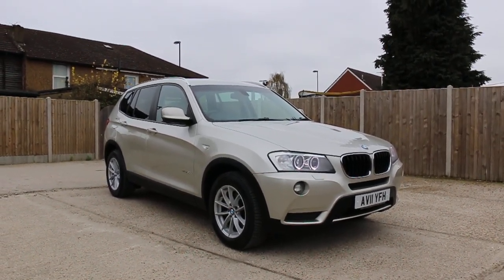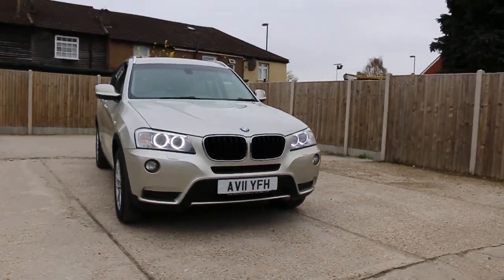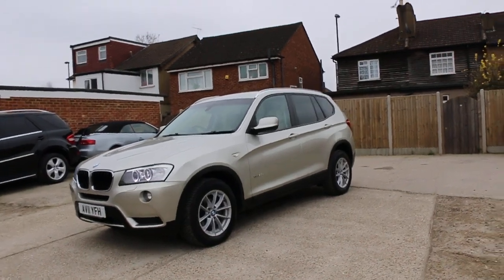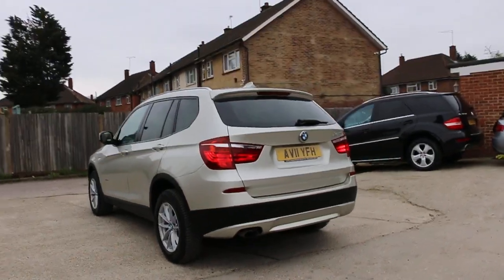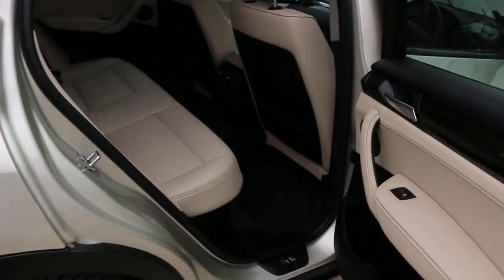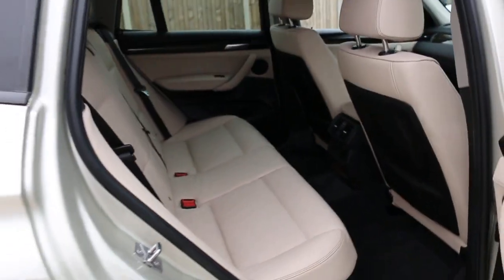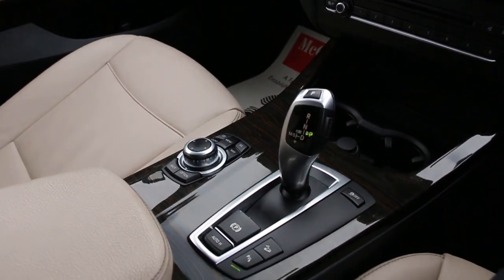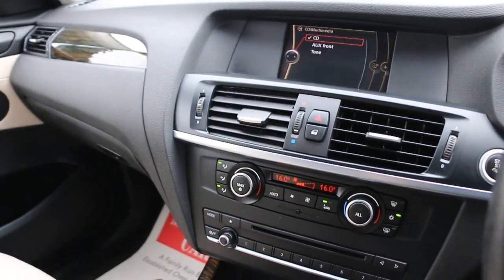BMW X3 xDrive20d SE Turbo Diesel 184 PS 4x4 4WD 8-Speed Auto 4x4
BMW X3 xDrive20d SE Turbo Diesel 184 PS 4x4 4WD 8-Speed Auto 4x4 4WD Bluetooth Full Leather Climate Control Parking Sensors Just 1 Private Owner Only 26,000 Miles Full Service History 4,000 Pounds of Extras 11-Reg